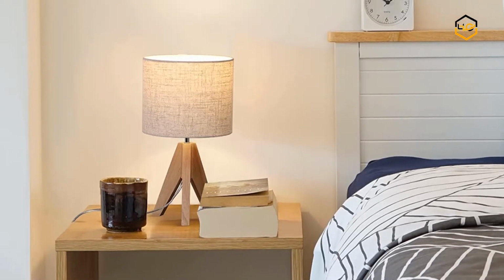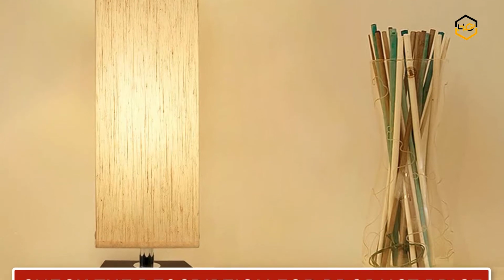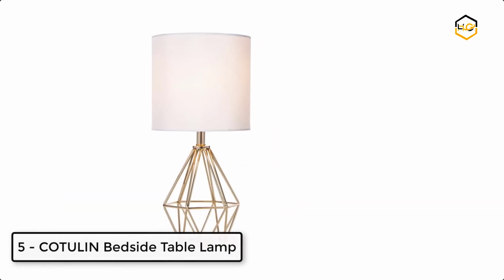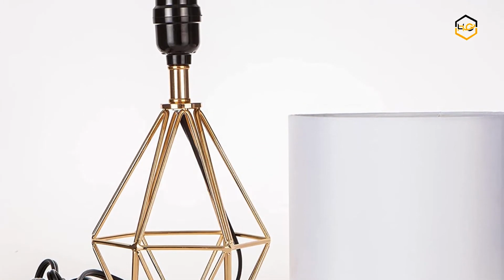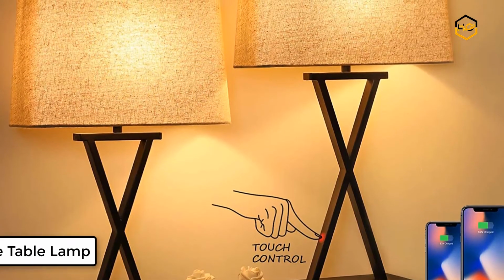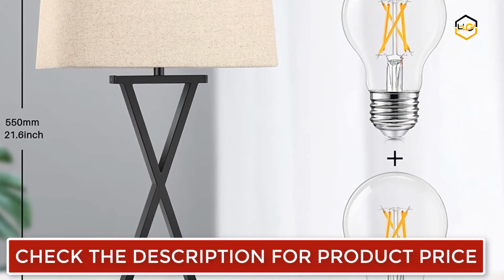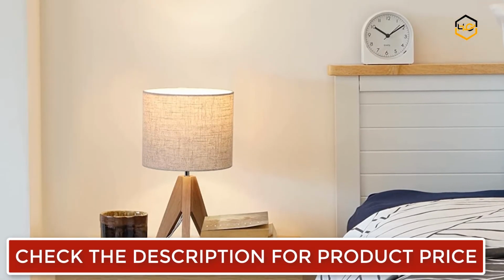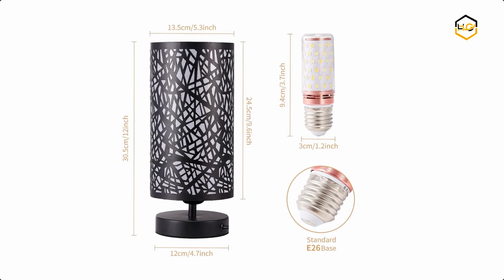6 Best Bedside Side Table Lamp 2022 - Hami Gadgets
Ranking at number 6 we have aooshine Bedside Table Lamp.

The elegant sleek look of this table lamp elevates the aesthetic of your home.

also an open-top cloth shade of beige linen hovers over a petite black base of solid wood.

The size and the design make this accent lamp a splendid accoutrement for guest cottages and professional offices alike.

at number 5 we have COTULIN Bedside Table Lamp.

The modern table lamp with unique design is the perfect choice for local lighting and decoration of living room.

that creating a sense of spatial level for a small apartment.

The small bedside table lamp creates an even and soft diffused light effect.

which makes your bedroom more warm and comfortable.

at number 4 we have HAITRAL Bedside Table Lamp.

The black lamp looks modern but also retro with black chrome metal basket cage style base and fabric lamp shade never out of fashion.

Its modern black chrome metal basket cage style and warm comfortable light creates the romantic and elegant atmosphere.

which is unique lamp wherever you put it in.

its frame base design was combined with spray paint and high temperature furnace fixation technology.

at number 3 we have bosceos Bedside Table Lamp.

The table lamp set of 2 included 2 Dimmable LED bulbs.

The high quality edison bulbs can provide a glare free non-flickering and natural light.

It Combine with the cream fabric shade these nightstand table lamps will emit gentle warm white light makes it easy to create a comfortable.

and cozy atmosphere for your home.

at number 2 we have DEWENWILS Bedside Table Lamp.

The wooden tripod lampstand is unique and elegant.

it comes With fabric linen lampshade softening the beams.

the boho table lamp light appears soft and bright free from glare.

It is suitable for reading and study also serves as a night light or nursery lamp at night.

at number 1 we have yxth Bedside Table Lamp.

YXTH bedroom lamps made of high quality metal shade and base.

It comes With a matte plastic layer inside the lampshade makes the emitted light more softer&evenly for eyes protection.

this Forest style lampshade is modern retro combination.

This bedside nightstand lamp is all about atmosphere.